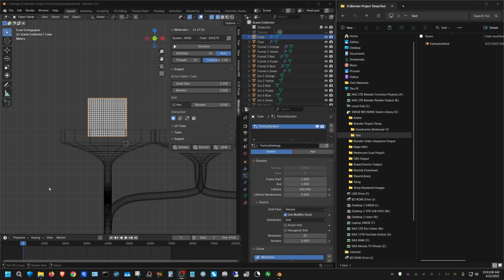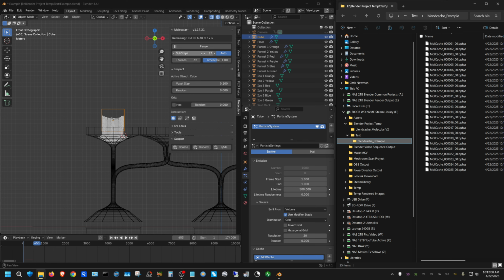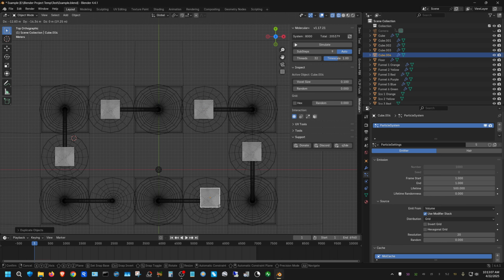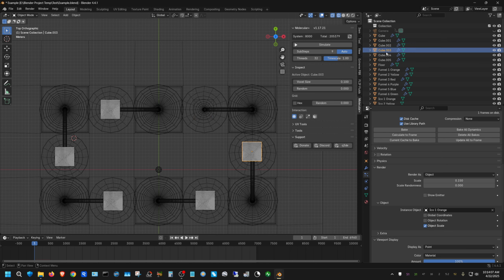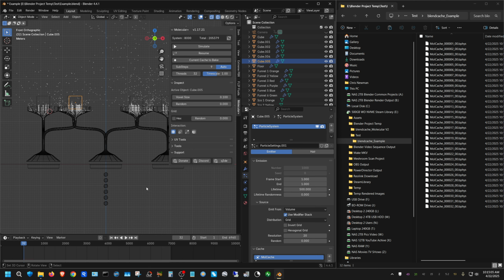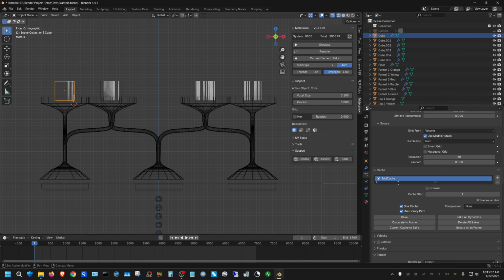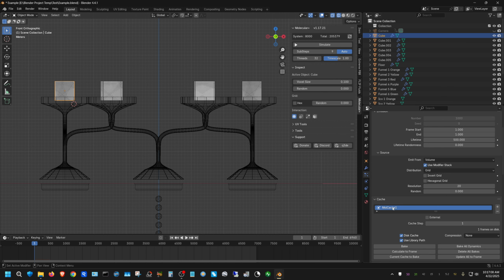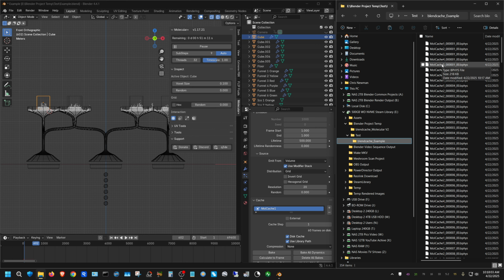Fix Blender 4.XX Molecular Plus Cache File Glitch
This glitch causes multiple emitters to attempt to write cache files with the same unique identifier, which causes any particle simulation with multiple emitters to not bake correctly. The particles will either spaze out as seen in this example or simply not exist in the render. Normally Blender will produce one cache file for each frame for each emitter. In the older versions of Blender, it would give each emitter a unique identifier added to each of the bake/cache files. But for whatever reason, each emitter is not automatically assigned a unique identifier for its cache files and it causes a major malfunction. In this video I show you how to solve that issue and fix the cache glitch.

My Hardware:
My Main Desktop
Motherboard: MSI X870 Tomahawk
CPU: Ryzen 9 9950X
GPU: RTX 3080ti
RAM: Currently 2 X 16GB Corsair Vengeance 6000 M/t CL30
This ram is not mine. I borrowed it and it will change in the future.
STORAGE: 1TB NVME Samsung
                    500GB NVME WD Black
                    2 X 2TB sata TeamGroup
COOLING: 360mm AIO ID Cooling
POWER SUPPLY: EVGA 850 Platinum

Desktop 2
Motherboard: Asus X570 TUF
CPU: Ryzen 9 3900X
GPU: RTX 3070 - RTX 3060
RAM: 64GB 3600Mhz G Skill Ripjaws 4 X 16GB
STORAGE: 1TB sata Samsung 840 EVO
COOLING: Cooler Master Hyper 212
POWER SUPPLY: EVGA 850 Gold

Desktop 3
Motherboard: MSI X470
CPU: Ryzen 5 3600
GPU: 2 X RTX 2060 Super
RAM: 32GB 2133Mhz G Skill Ripjaws 4 X 8GB
STORAGE: 1TB WD Green
COOLING: Stock AMD Cooler